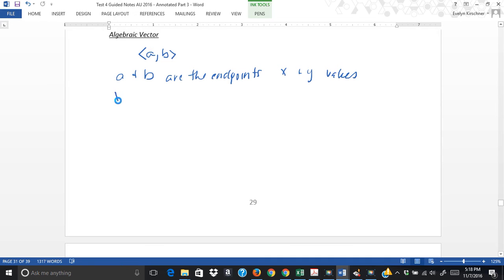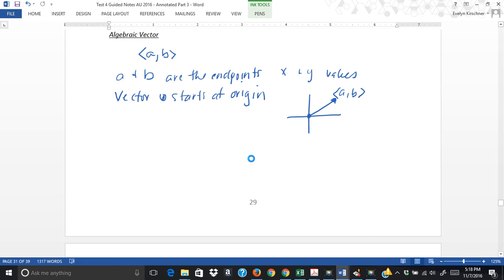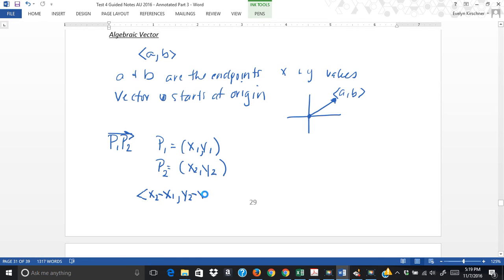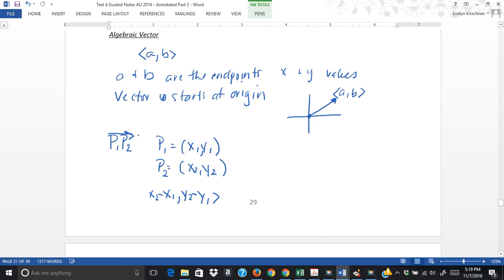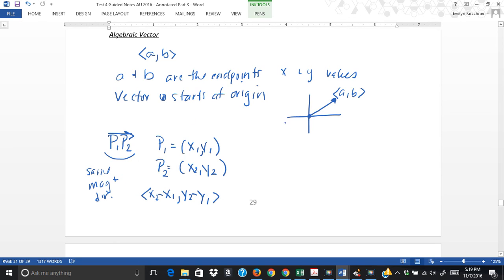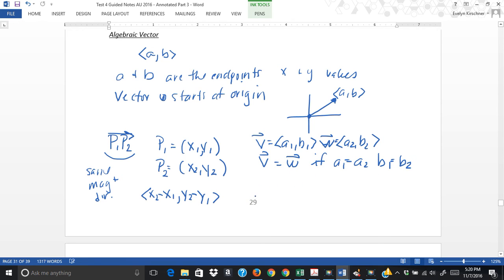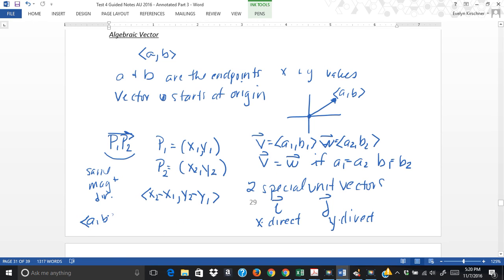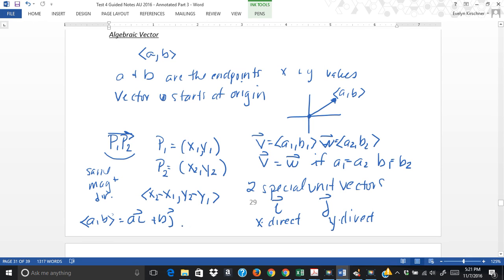Section 10 4 Algebraic Vector